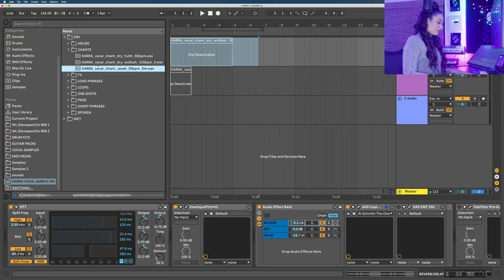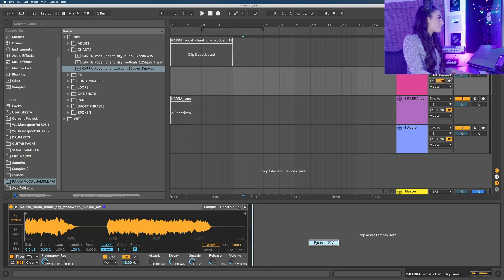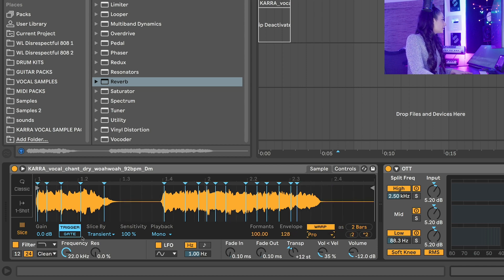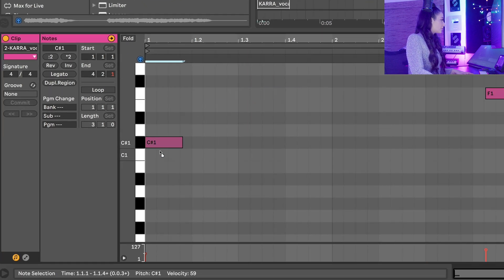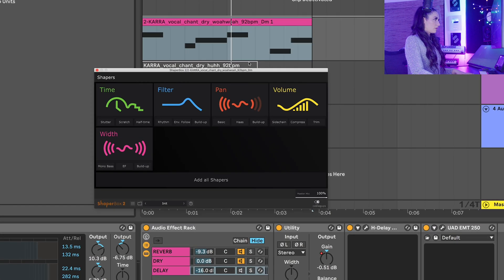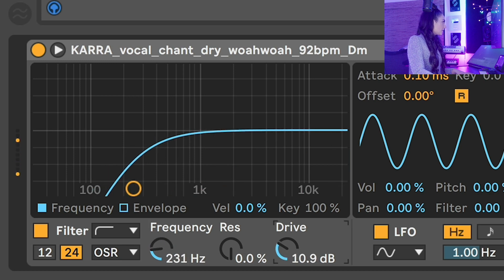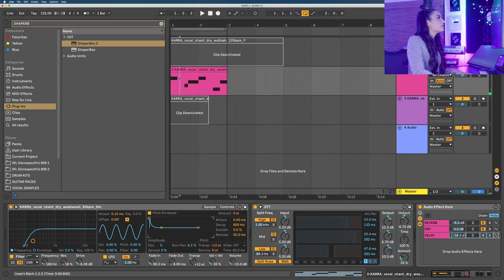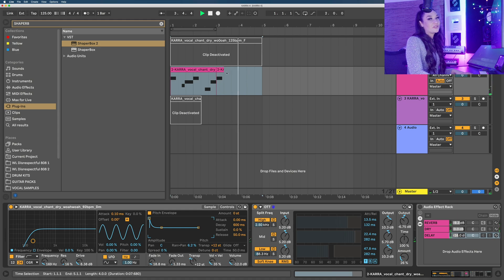How To Make Vocal Chops in Ableton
Karra tutorial about how to create vocal chops from your own voice. This clip is from part 5 of Karra’s course How To Create Vocal a Sample Pack available here:

Watch my full length course on “How to Create Vocal Sample Packs” here!